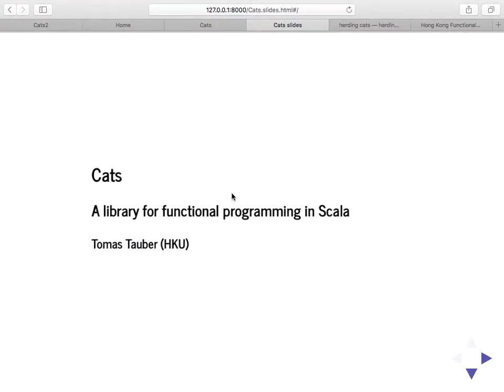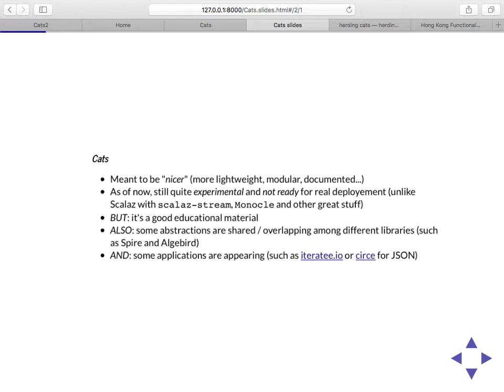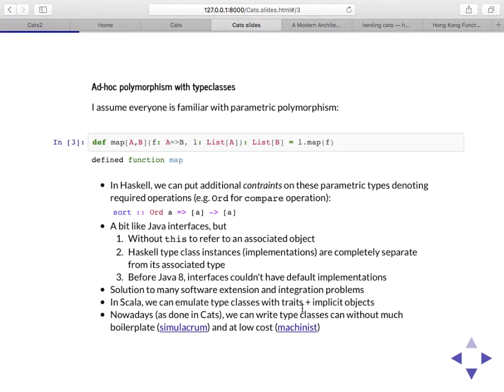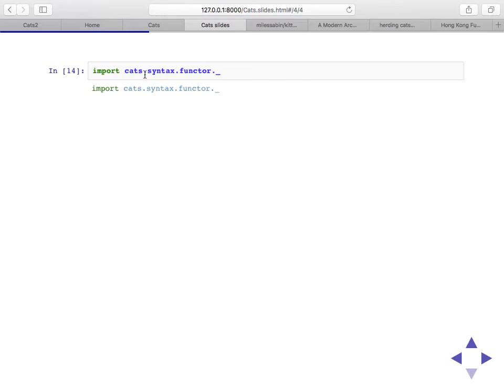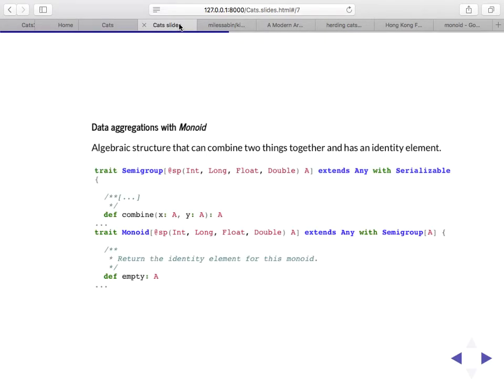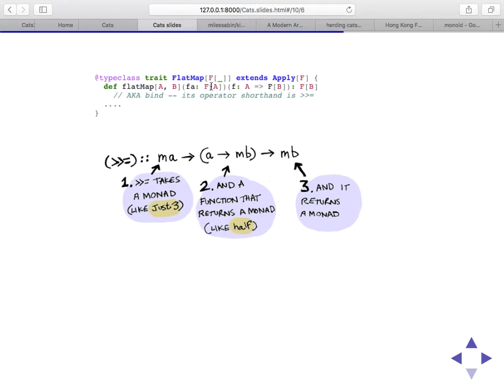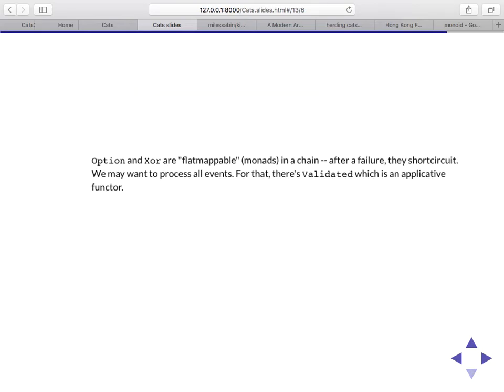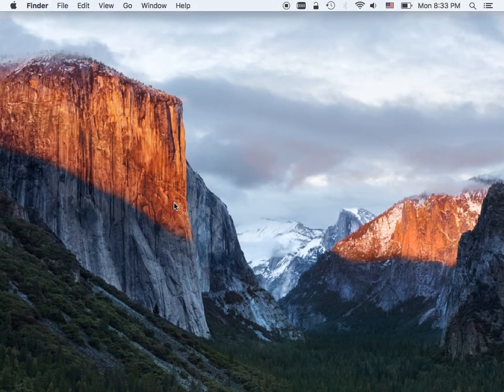Cats: FP in Scala (Hong Kong Functional Programming Meetup)